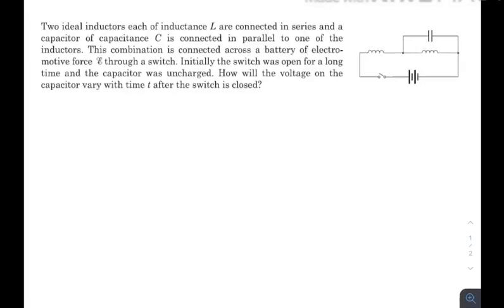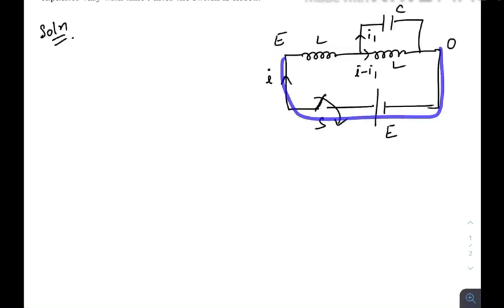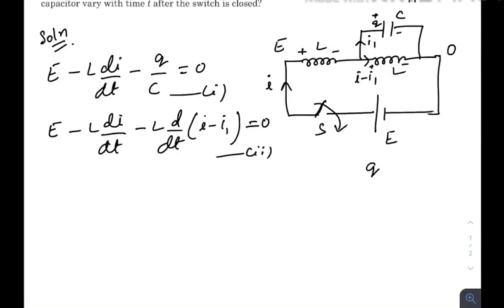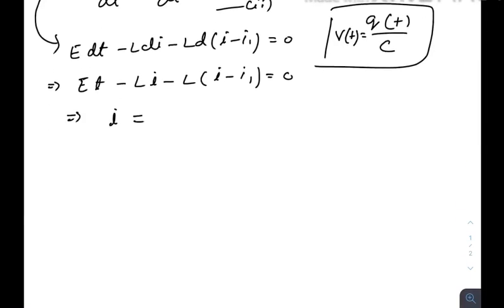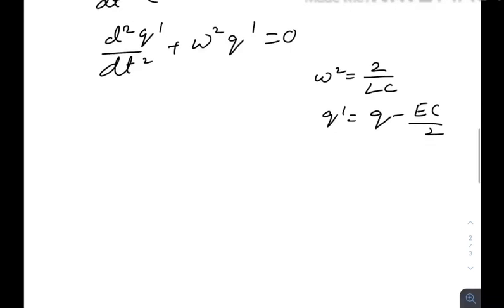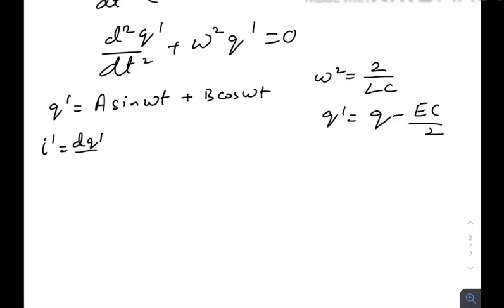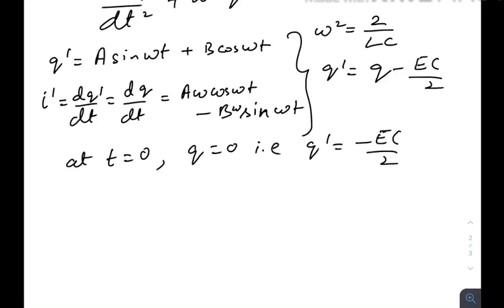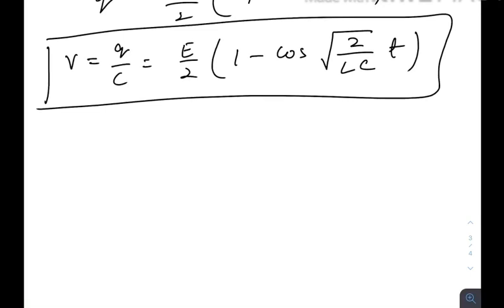Pathfinder for Olympiad and JEE Advanced physics, Page 15.17, Q - 1 solution.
The solution of a question from a very good book named "Pathfinder for Olympiad and JEE Advanced" by Arvind Tiwari and Sachin Singh.
Section:- Challenge your understanding.